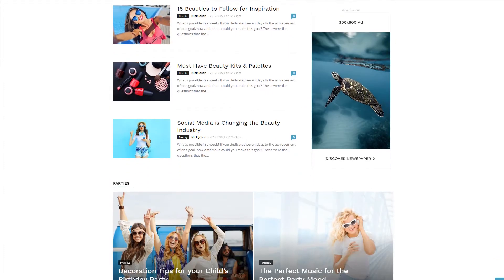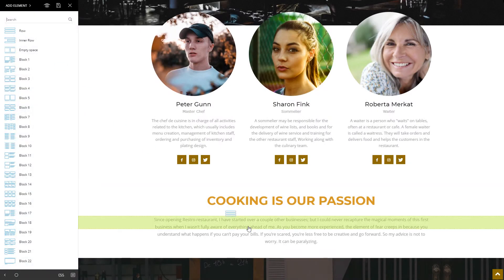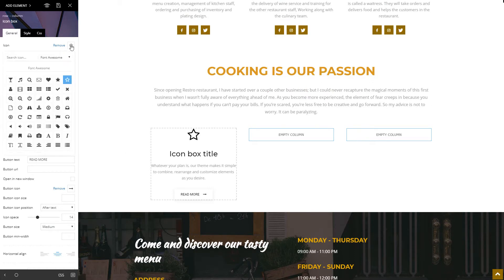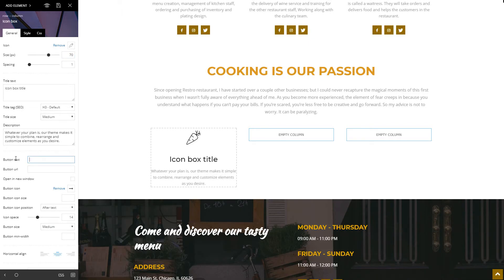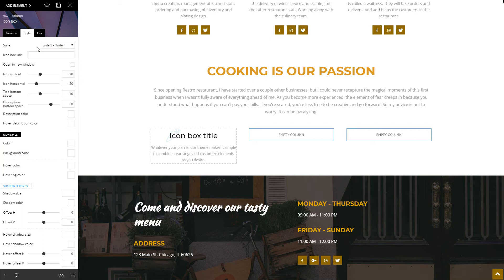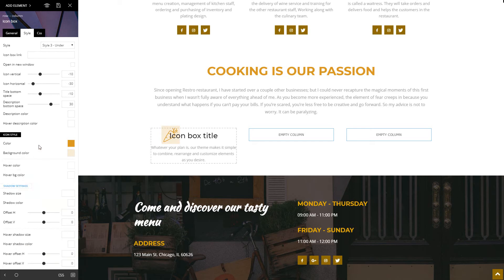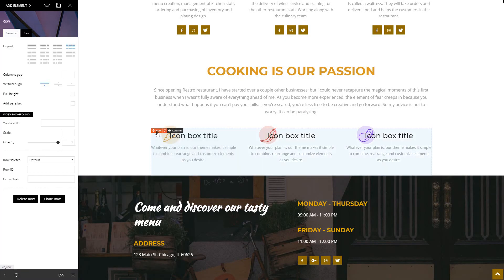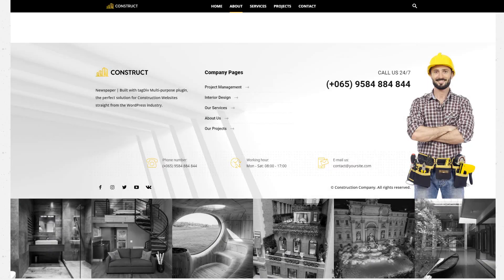Newspaper 8 Tutorial - Highlight important data with the Icon Box element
Everybody likes a website to be stylish so, in this tutorial, I will show you how to play with the elements until you have an awesome result. You can easily learn how to add fancy icon boxes that catch attention.